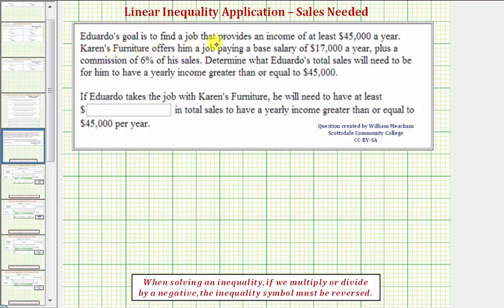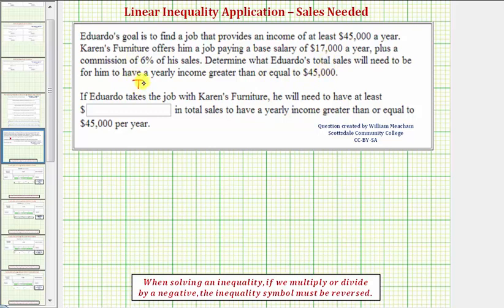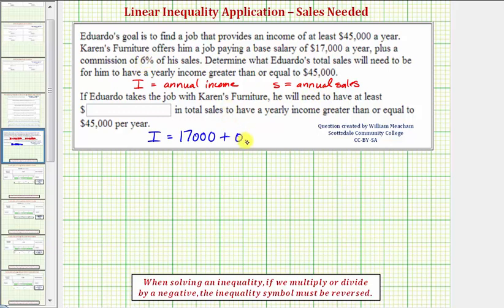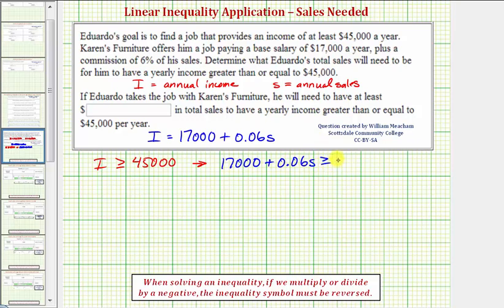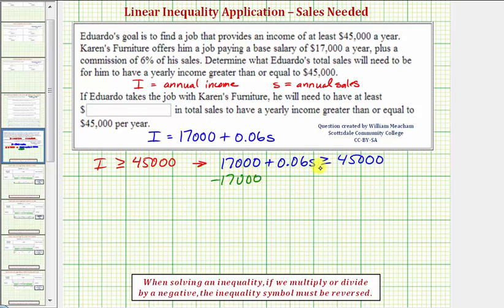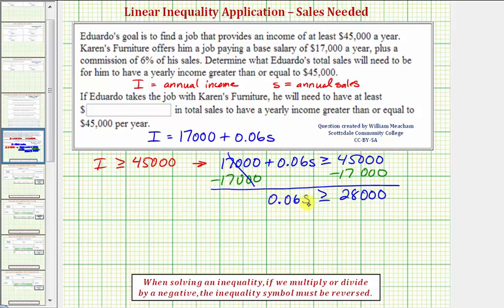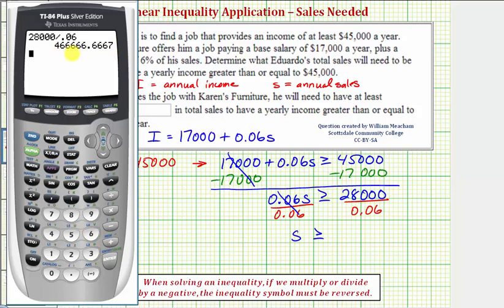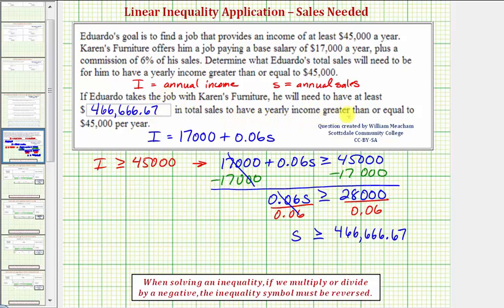Ex: Solve a Linear Inequality in One Variable Application Problem (Commission Job)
This video explains how to solve an application problem involving a linear inequality on one variable.  The problem determines a sales amount needed to determine at least a certain salary.